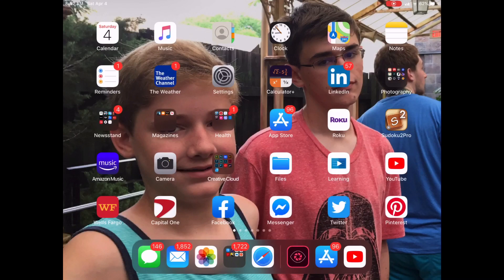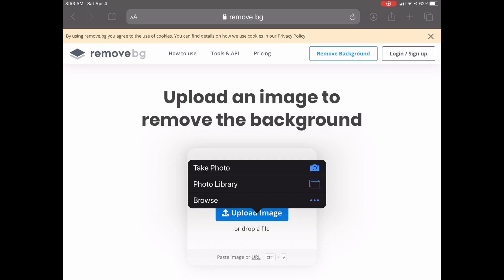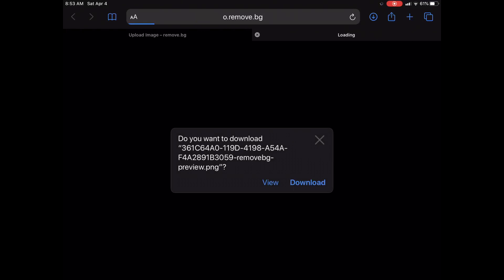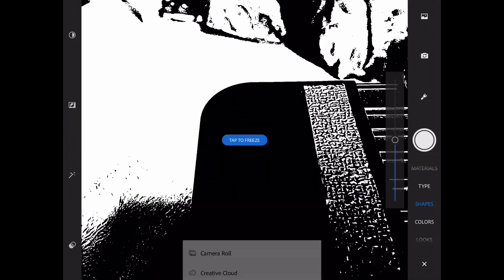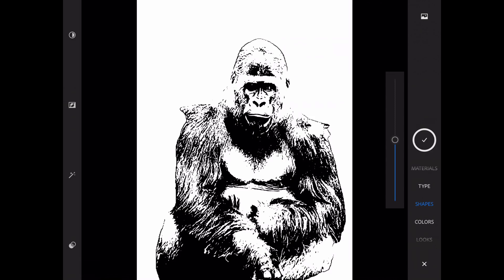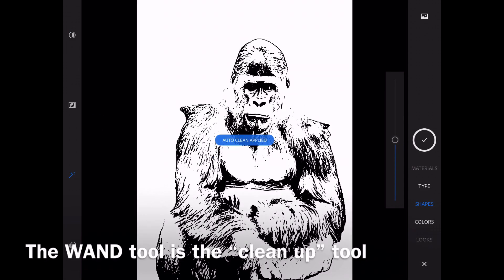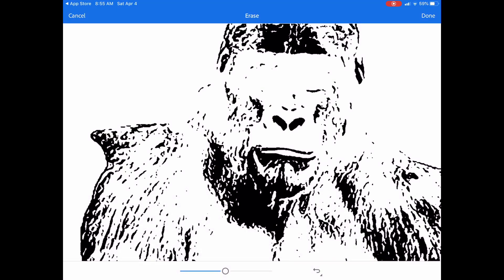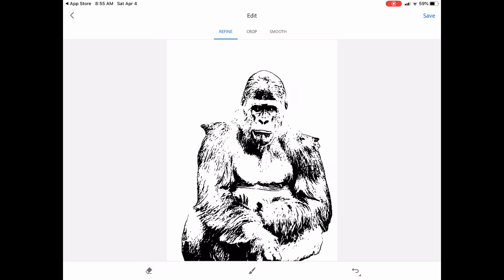Make a vector from a photo with Adobe Capture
Create a vector svg file from a photo on your mobile device